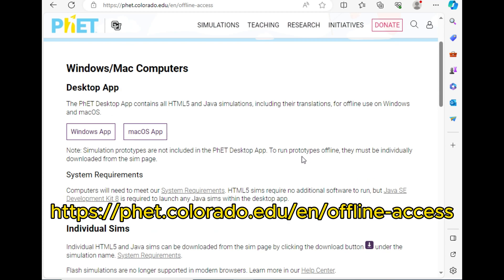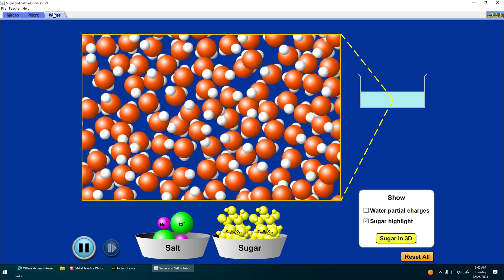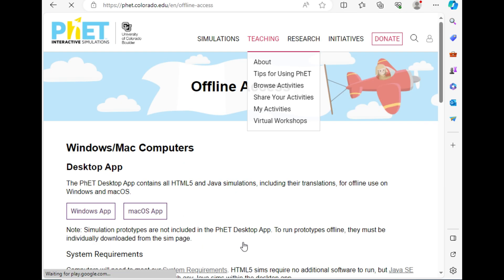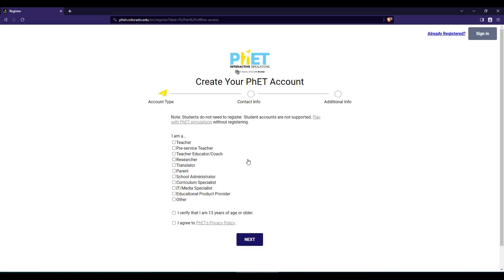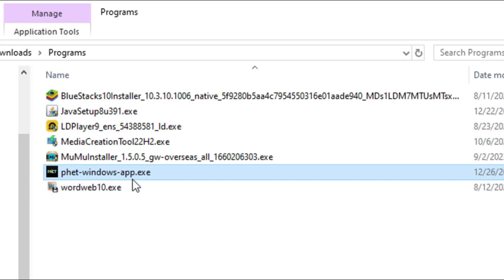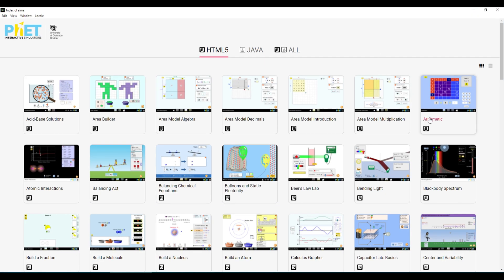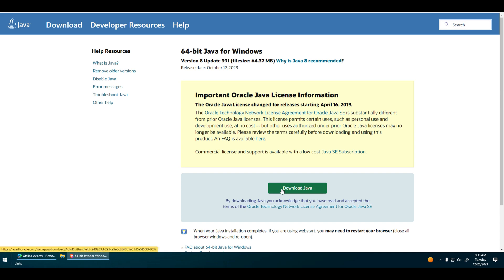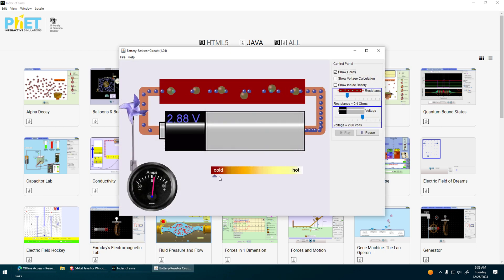Installing PhET Simulations in Just 5 Minutes Without Any Hassle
Nerd alert! Back in the 80s, some genius science geeks at Colorado U. thought textbooks were snooze fests. So, they built PhET: interactive sims that make learning science a BLAST!

From building circuits to virtual simulations, PhET isn't just physics anymore. It's chemistry, biology, math, and even earth science partying in your computer!

Millions of kids (and curious adults) around the world are hooked. This isn't just learning, it's an adventure with no borders or boring bits. Dive into oceans, build ecosystems, crack the atom code – the possibilities are COSMIC! 🪐✨

and unlock a universe of FUN and knowledge. Remember, science ain't boring when it's interactive and CLICKING good!